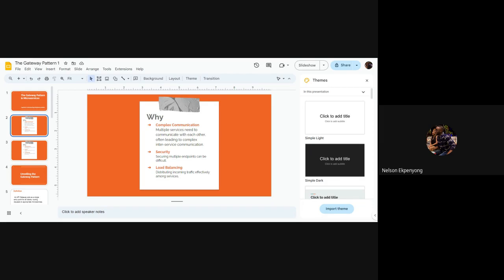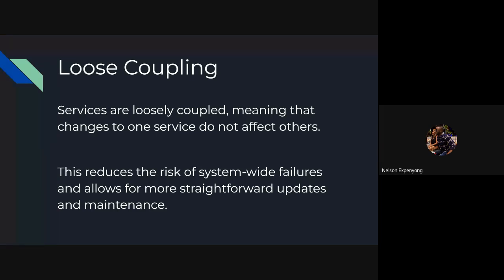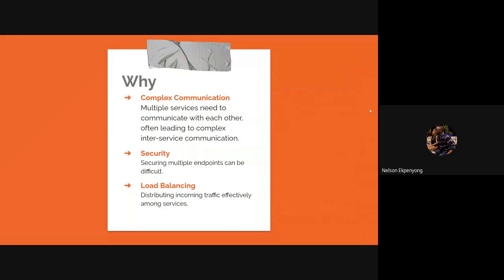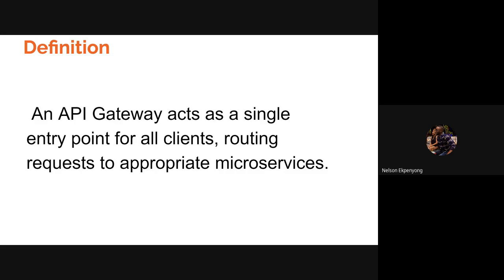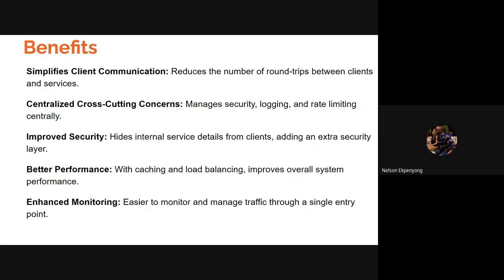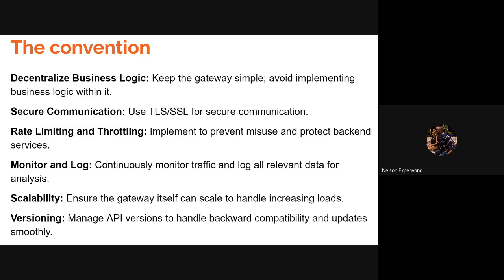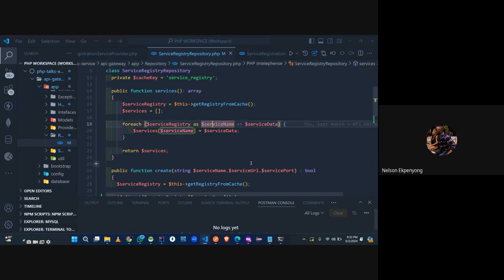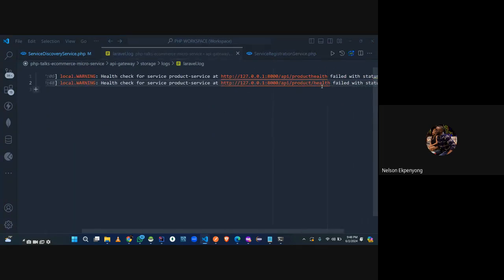Micro Services - API Gateway Pattern Part 1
@disnelson308  did a recap of what was done in the first class to refresh our minds on why/when we need Micro Services. He went further to breakdown how the API Gateway Design pattern works.